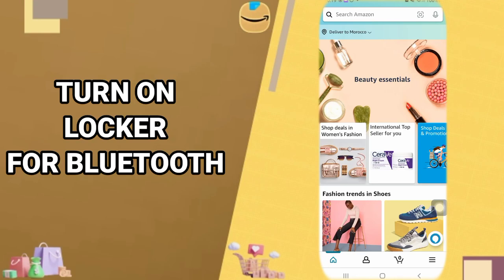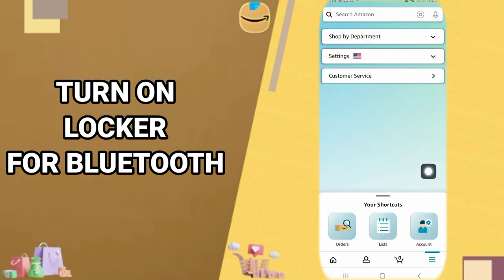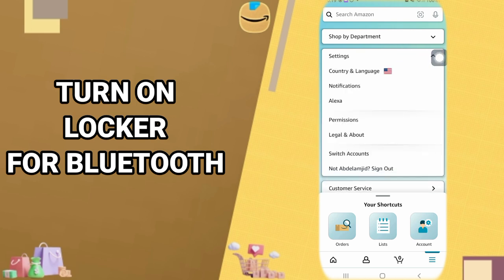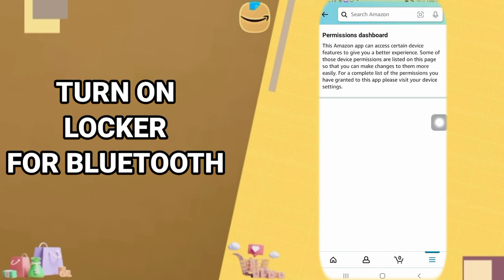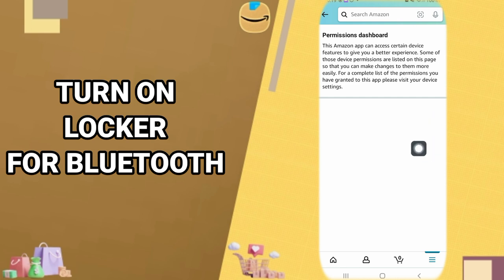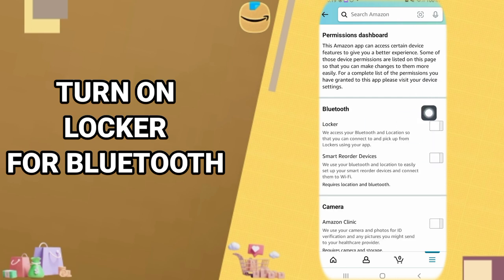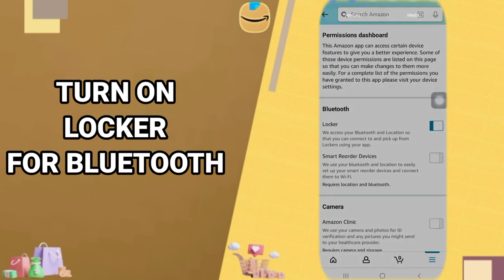How To Turn On Locker For Bluetooth On Amazon Shopping App